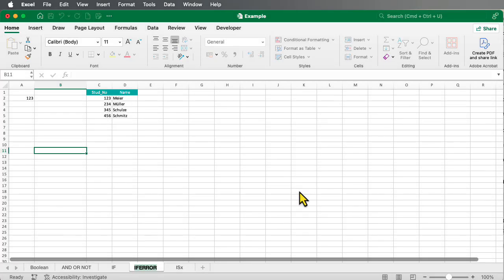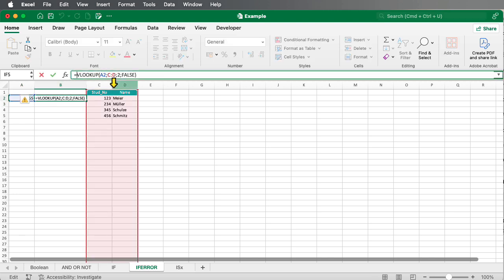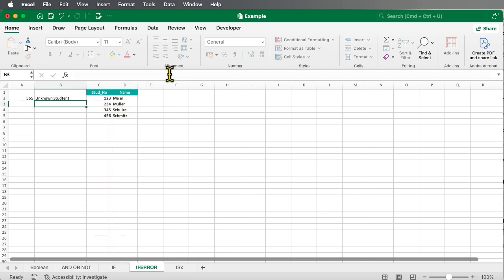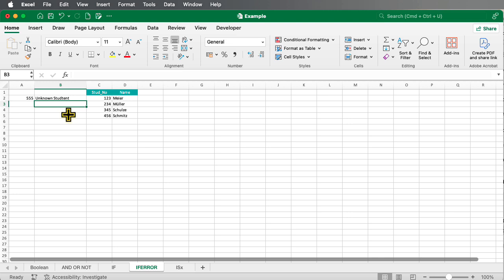16 4 Excel IFERROR